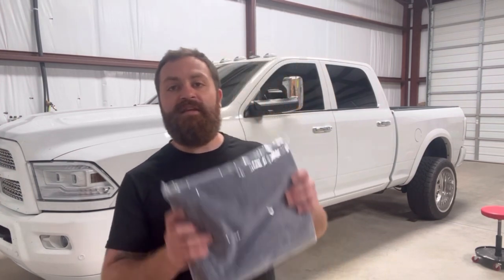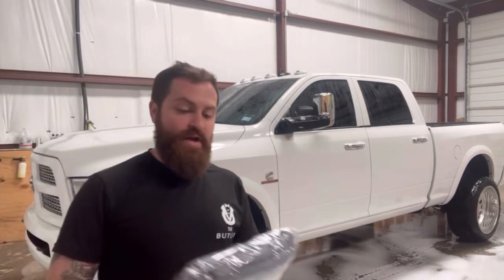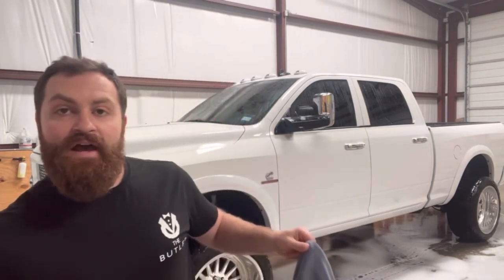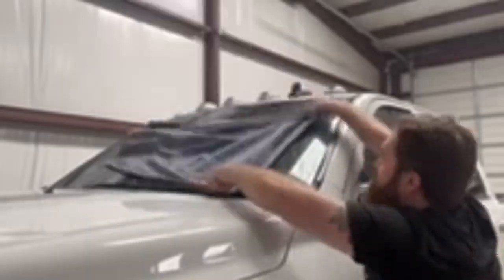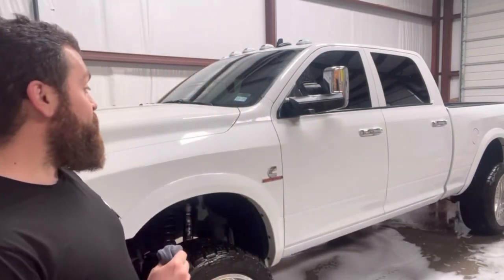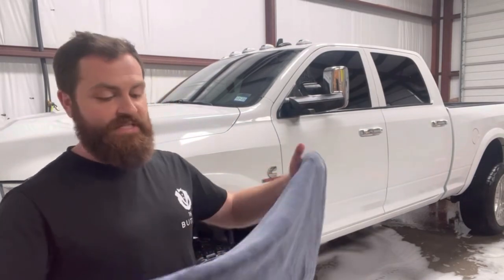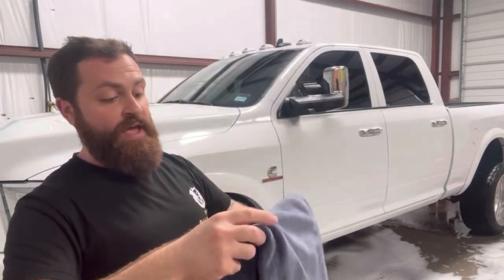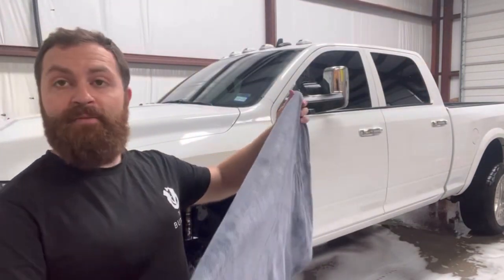DIY Detail Drying Blanket Review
We are The Butler Detailing located in Fort Worth , Texas

Here, we specialize in bringing you the latest and greatest tips, tricks, and techniques for detailing your car to perfection. Our team of experienced detailers will guide you through every step of the process, from washing and waxing to polishing and protecting your vehicle.

We feature a wide variety of videos, including how-to guides, product reviews, day in the life vlogs and before-and-after transformations. Whether you're a seasoned detailer or just starting out, our channel has something for everyone.

Our goal is to help you achieve a showroom-worthy finish for your car, truck, or SUV. We use only the best products and tools in the industry, and our techniques are tried and true.

So if you're ready to take your detailing game to the next level, be sure to subscribe to our channel and hit the notification bell to stay up-to-date with our latest uploads.

Thanks for tuning in, and happy detailing!